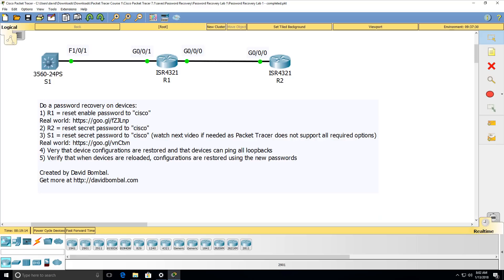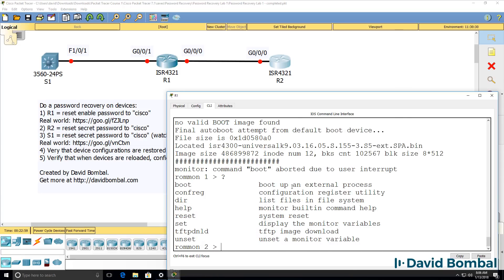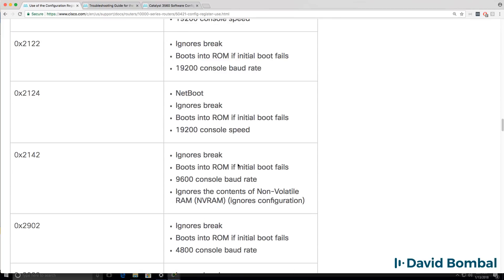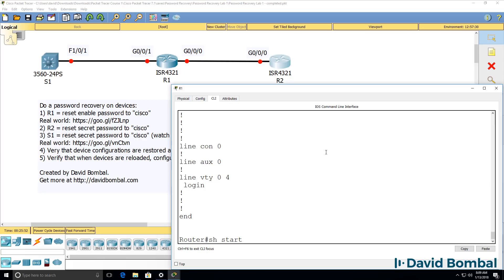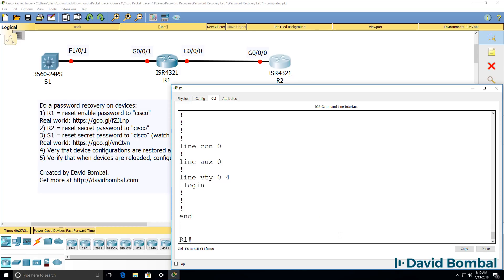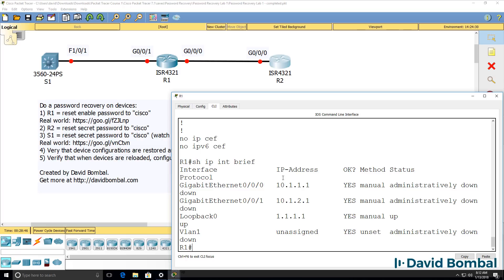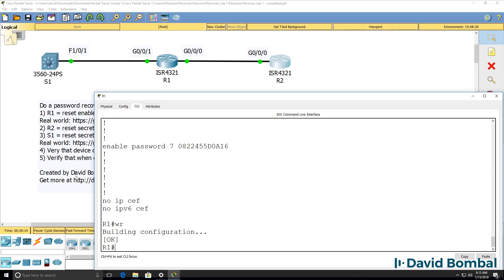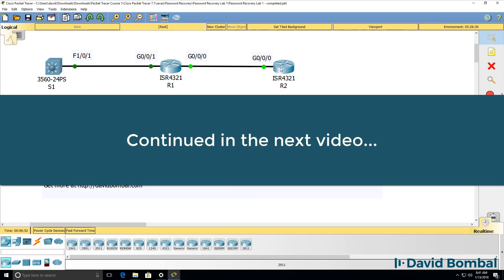Cisco CCNA Packet Tracer Ultimate labs: Switch and Router Password Recovery. Answer Part 1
Can you perform a password recovery and restore the device configurations?

Details of the Password Recovery Procedure
Perform the following steps to recover or replace a lost enable, enable secret, or console login password: